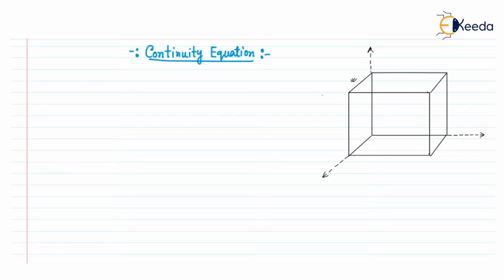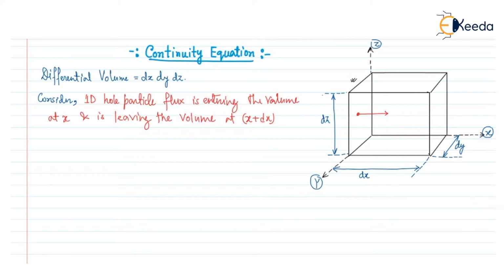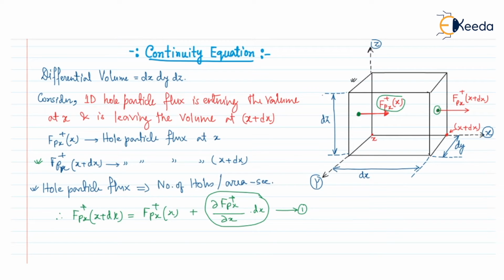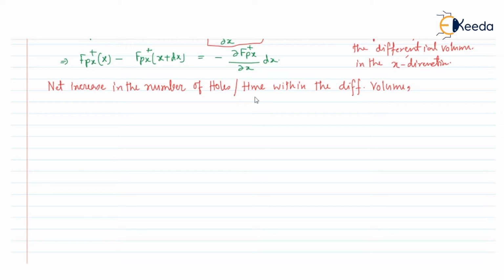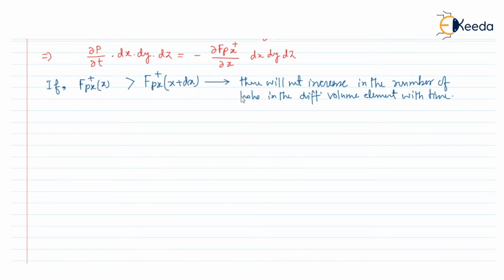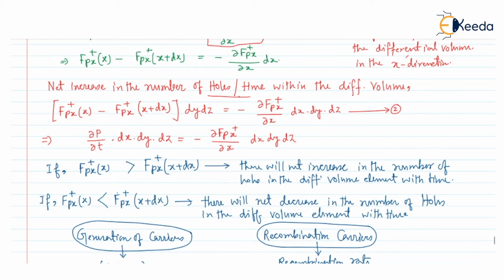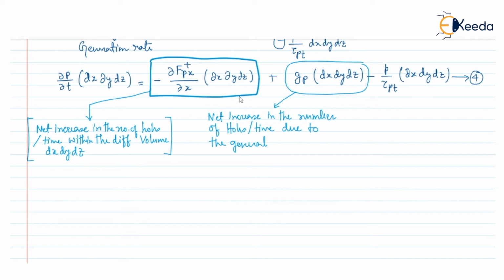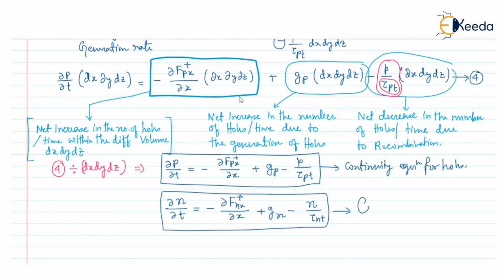Grasping The Concept Of Continuity Equation In Semiconductors | GATE Electronic Devices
Welcome to our latest video on Electronic Devices for GATE preparation! In this session, we delve into the intricacies of the Continuity Equation in Semiconductors. 🚀

🔍 Understanding the Continuity Equation is crucial for mastering the Electronic Devices section in GATE. We'll break down the concepts, equations, and applications related to this topic to ensure you have a solid foundation.

📌 Topics covered in this video:

Introduction to Continuity Equation
Derivation and Explanation
Significance in Semiconductor Physics
Practical Applications in Electronic Devices
Problem Solving and Examples

Happy Learning.